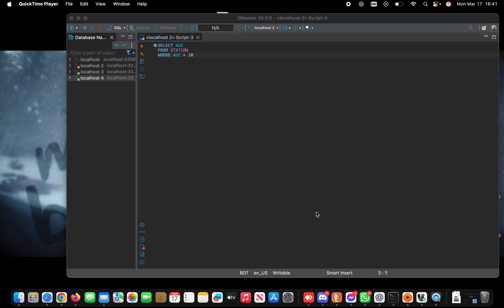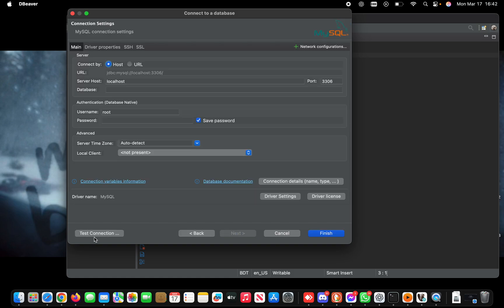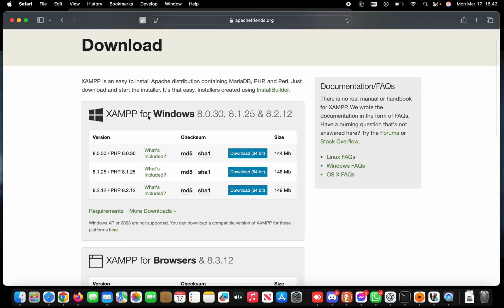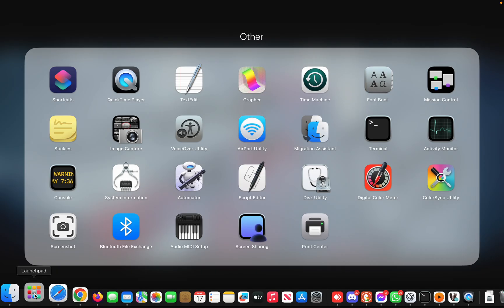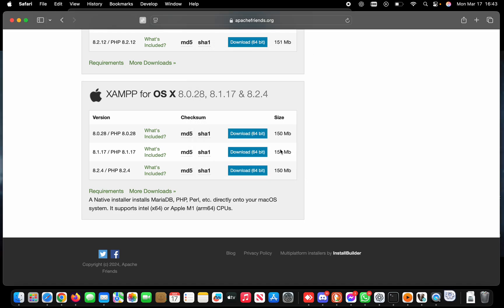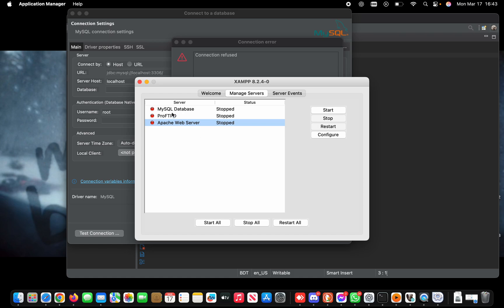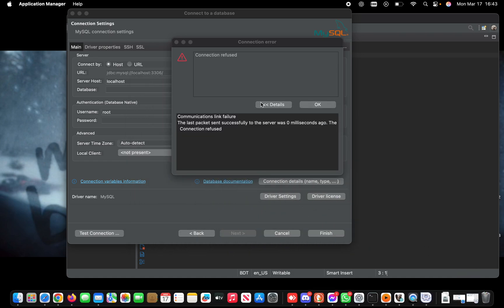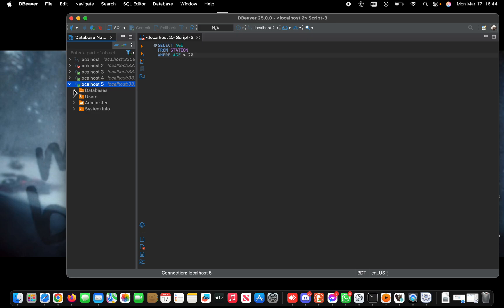🚀 Fix DBeaver "Connection Refused" Error on MacBook | Can't Connect to Database? Try This! 🔧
Are you struggling with a "Connection Refused" error in DBeaver on your MacBook? 😓 Don't worry! In this video, I’ll show you the exact steps to troubleshoot and fix database connection issues in DBeaver.